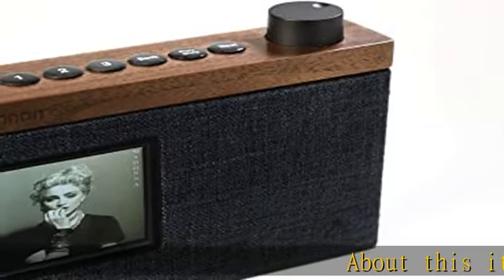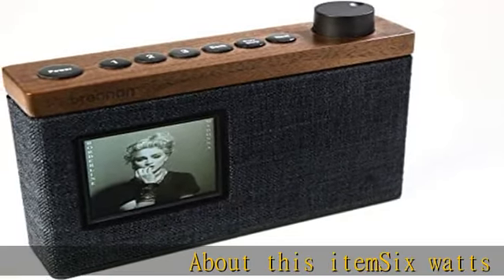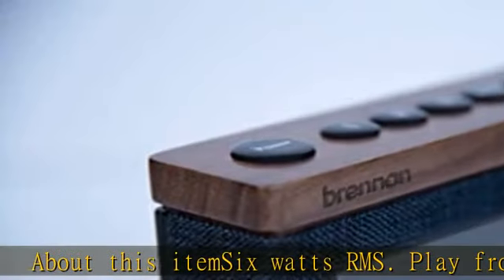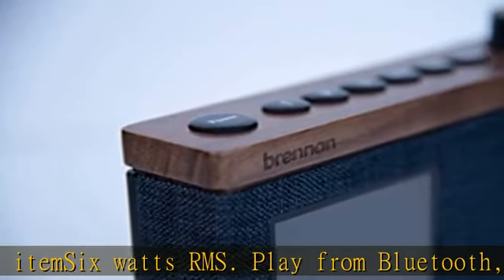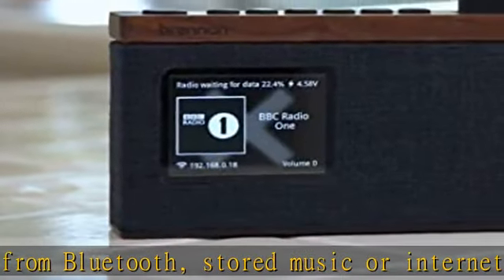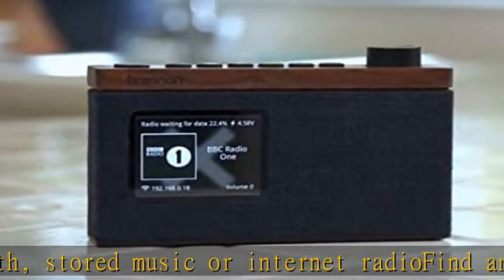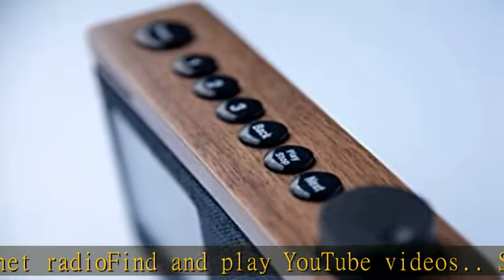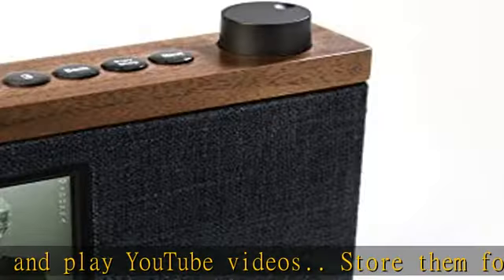Brennan BB1 32G 10,000 Track Capacity, Video, Bluetooth, Internet Radio, Web UI